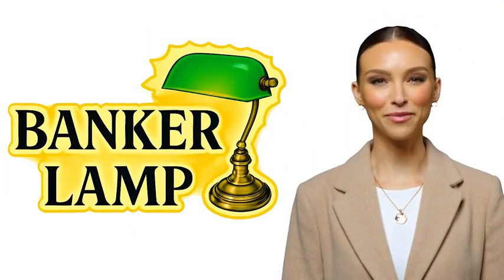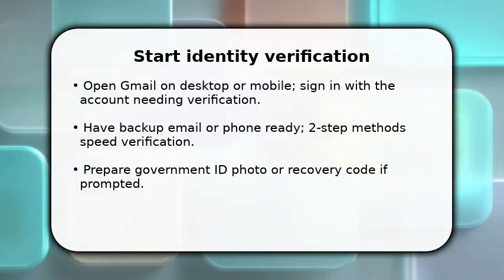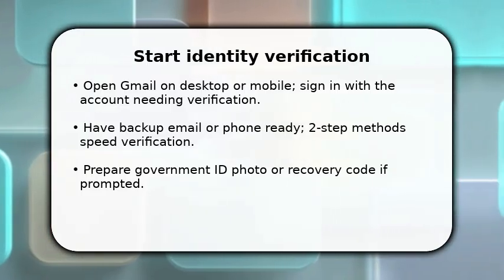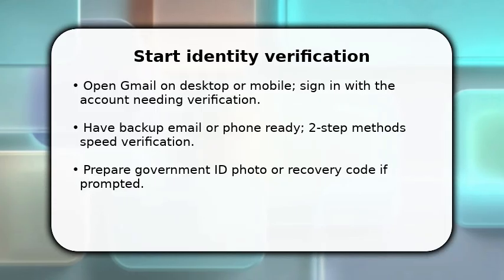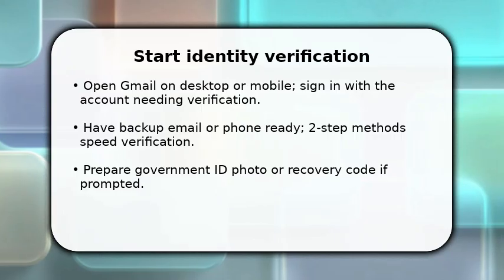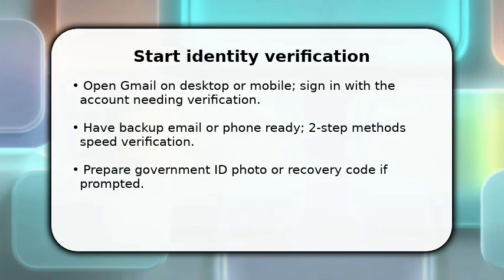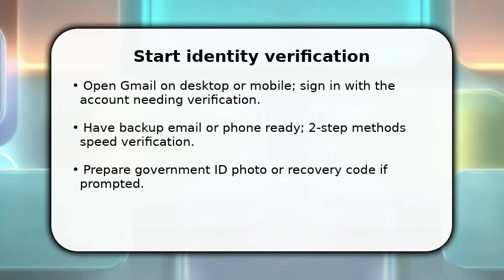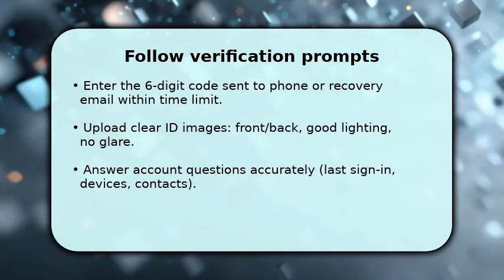How to Fix Verify Your Identity on Gmail - Full Guide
Discover the essential steps to verify your identity on Gmail in this comprehensive guide.